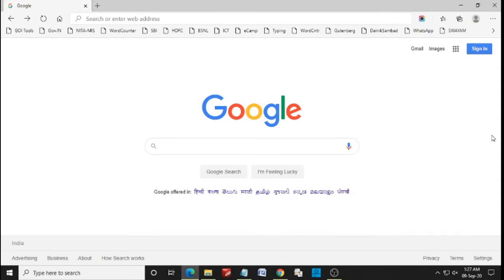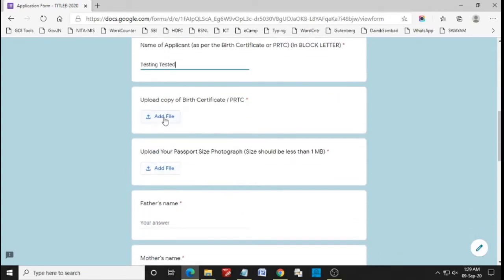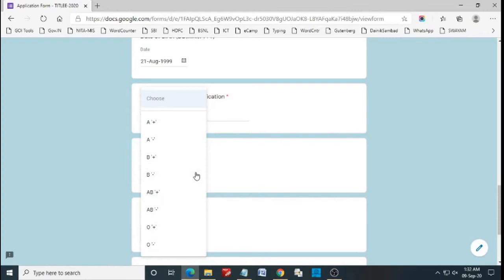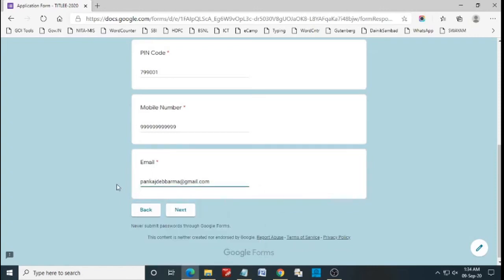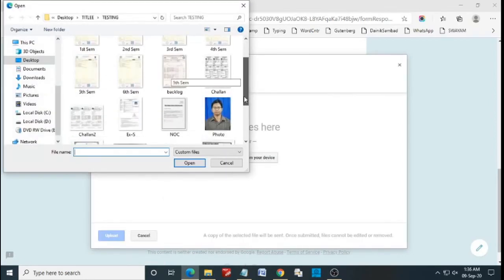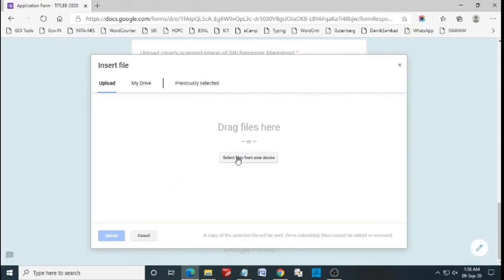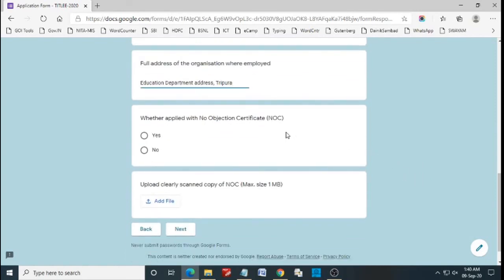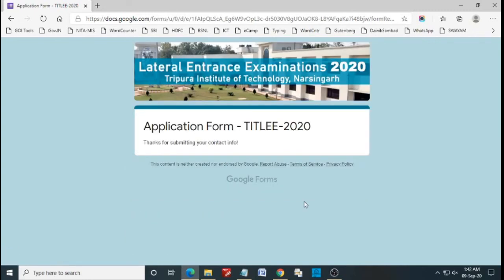Tutorial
TITLEE-2020 Help Guide